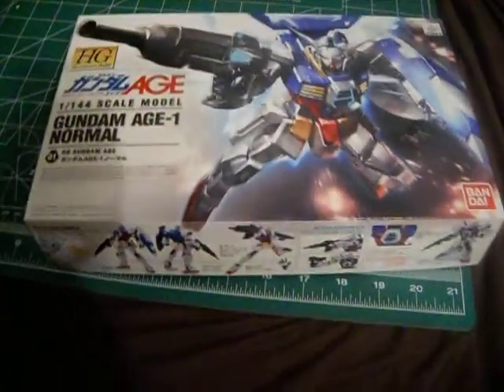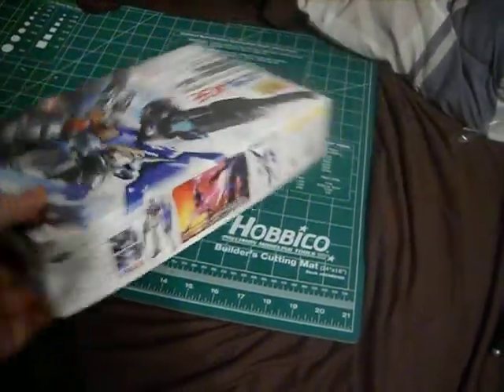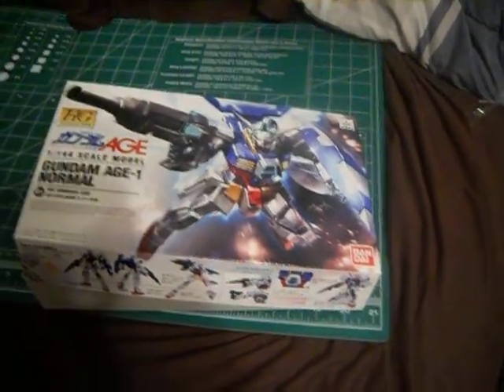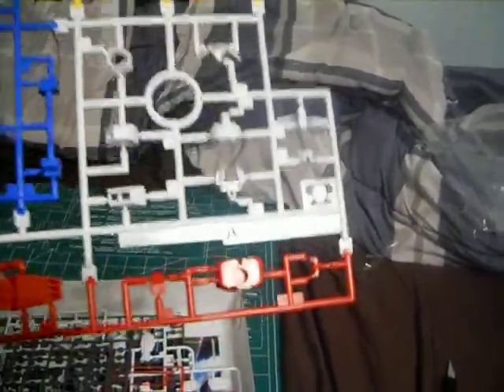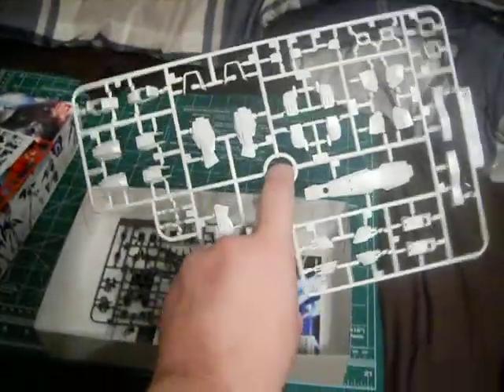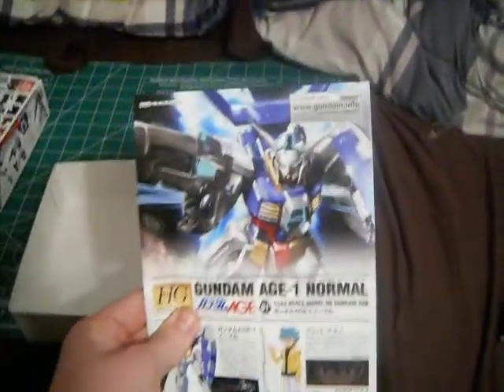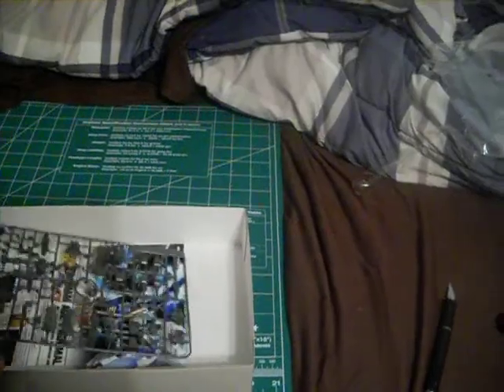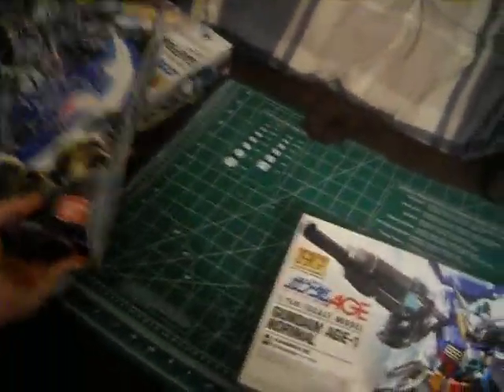Unboxing HGGA Gundam Age-1 Normal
simple unboxing of this kit. nothing too fancy. also did some shoutout's to some well known modelers on youtube.